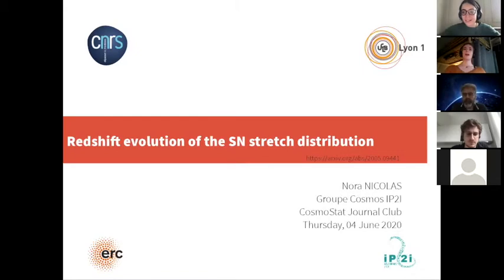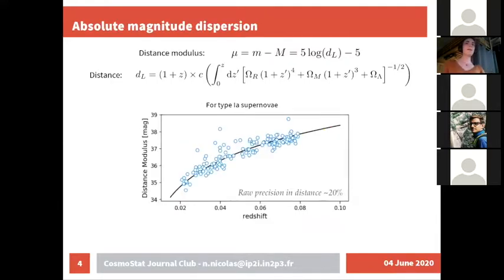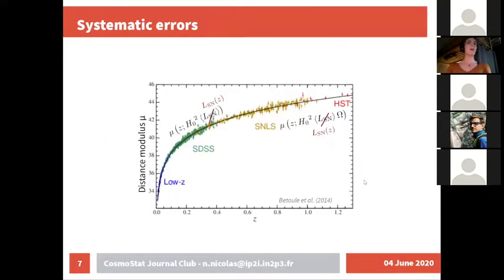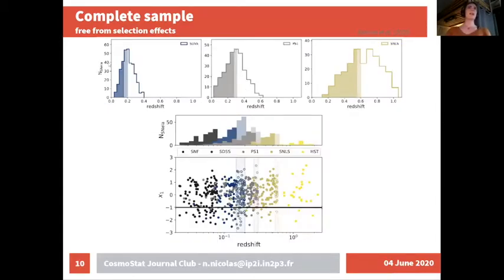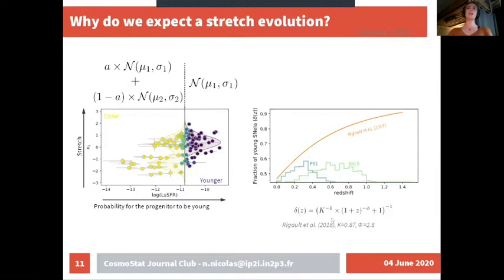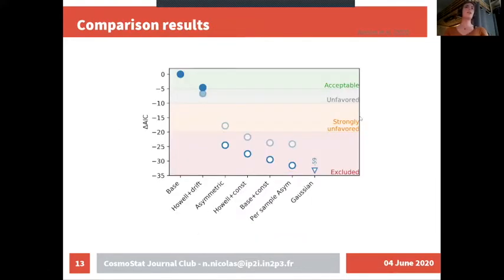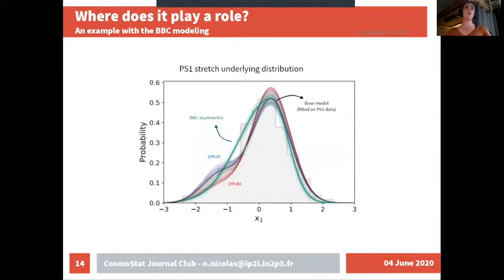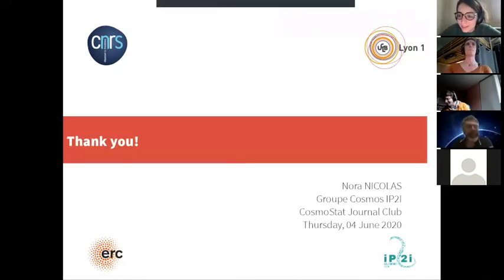Seminar: Redshift evolution of the SN stretch distribution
Speaker: Nora Nicholas (Groupe Cosmos IP2I)
Date: 04/06/2020

Abstract: The true nature of type Ia supernovae (SNe Ia) remains largely unknown, and as survey statistics increase, the question of astrophysical systematic uncertainties rises, notably that of the SN Ia population evolution. In this paper, we study the dependence with redshift of the SN Ia SALT2.4 lightcurve stretch, a purely intrinsic SN property, to probe its potential redshift drift. The SN stretch has been shown to strongly correlate with the SN environment, notably with stellar age tracers. We model the underlying stretch distribution as a function of redshift, using the evolution of fraction of young and old SNe Ia as predicted by Rigault et al. (2018), and assuming constant underlying stretch distribution for each age population made of Gaussian mixtures. We test our prediction against published samples chosen to have negligible magnitude selection effects, so that any observed change is indeed of astrophysical and not observational origin. We clearly demonstrate that the underlying SN Ia stretch distribution is evolving as a function of redshift, and that the young/old drifting model is a much better description of the data than any time-constant model, including the sample-based asymmetric distributions usually used to correct Malmquist bias. The favored underlying stretch model is the bimodal one derived from Rigault et al. (2018): a high-stretch mode shared by both young and old environments, and a low-stretch mode exclusive to old environments. The precise impact of the redshift evolution of the SN Ia population intrinsic properties on cosmology remains to be studied. Yet,the astrophysical drift of the SN stretch distribution does affect current Malmquist bias corrections and thereby distances derived from SN affected by selection effects. We highlight that such a bias will increase with surveys covering increasingly larger redshift ranges, which is particularly important for LSST.